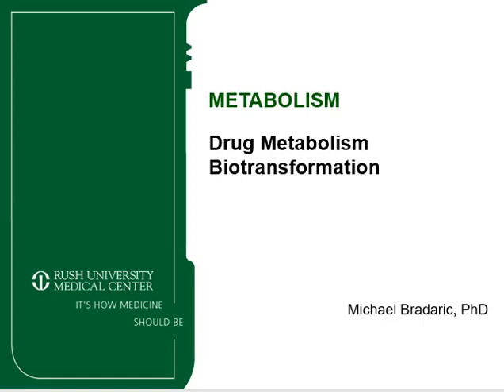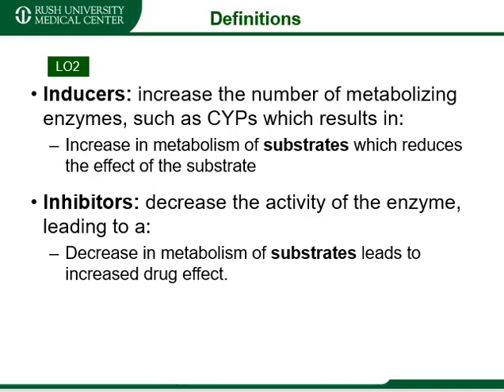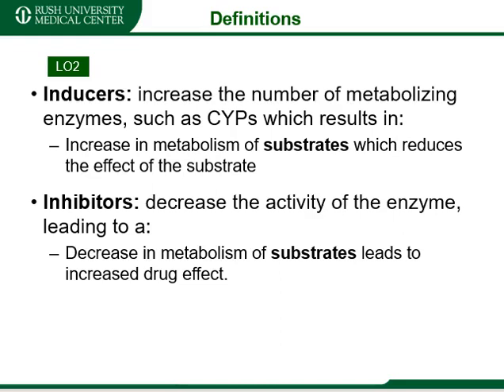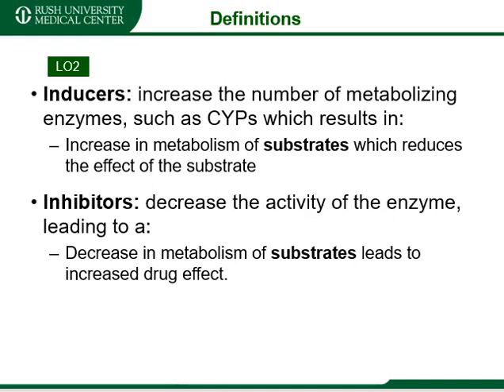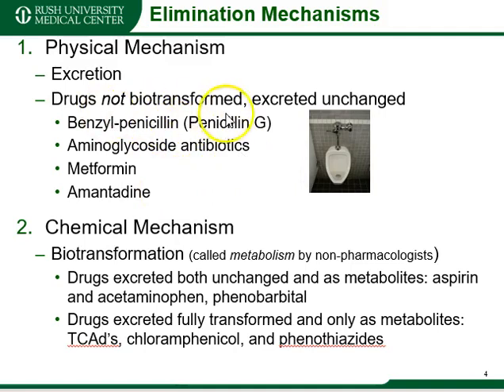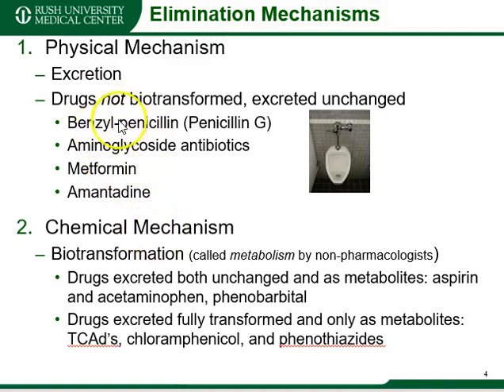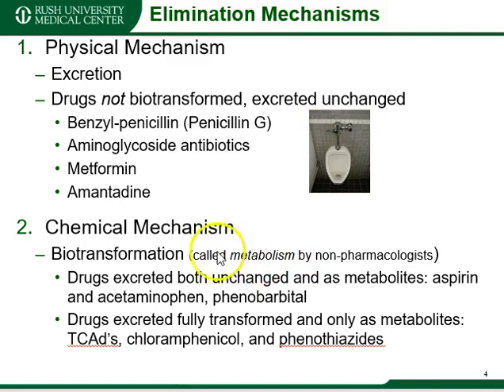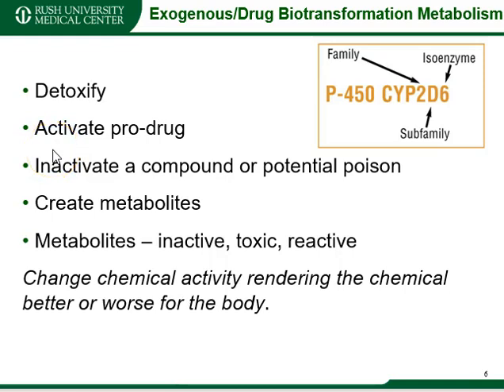Drug Metabolism I